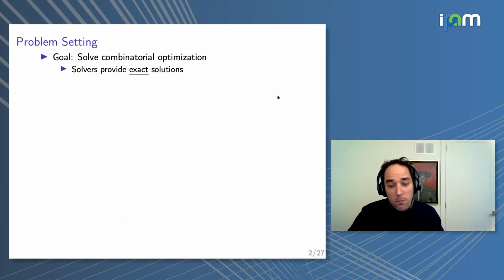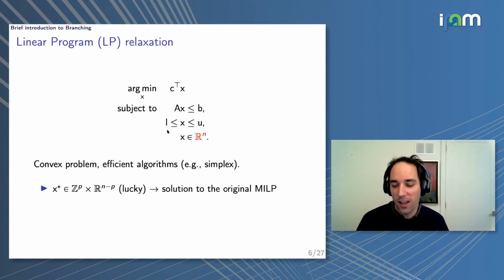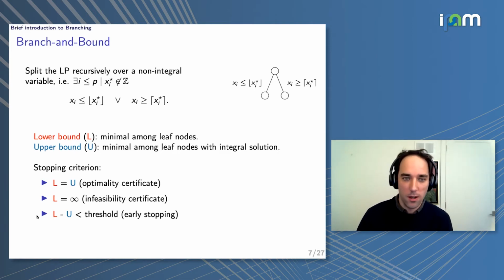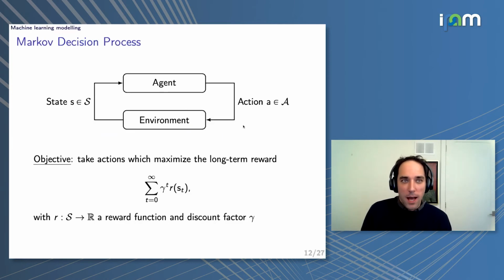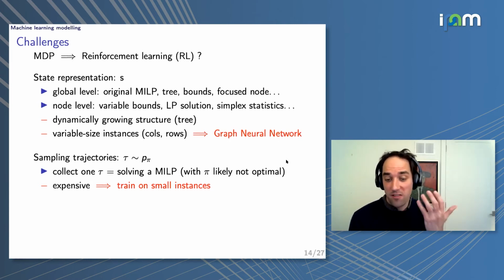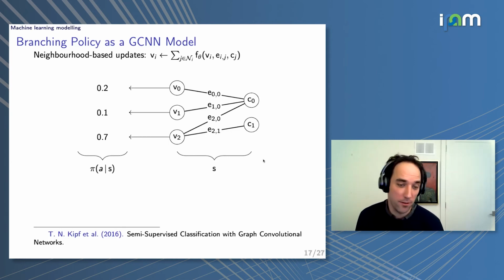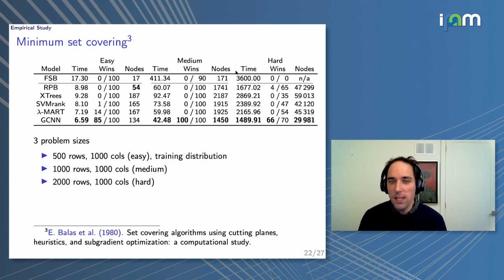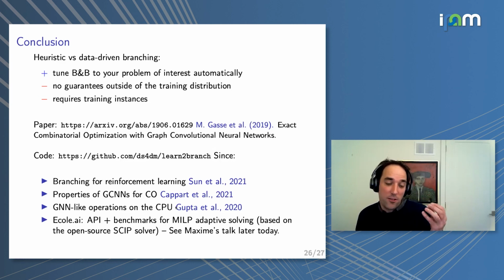Laurent Charlin: "Exact Combinatorial Optimization with Graph Convolutional Neural Networks"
Deep Learning and Combinatorial Optimization 2021

"Exact Combinatorial Optimization with Graph Convolutional Neural Networks"
Laurent Charlin - HEC Montréal

Abstract: Combinatorial optimization problems are typically tackled by the branch-and-bound paradigm. We propose a new graph convolutional neural network model for learning branch-and-bound variable selection policies, which leverages the natural variable-constraint bipartite graph representation of mixed-integer linear programs. We train our model via imitation learning from the strong branching expert rule, and demonstrate on a series of hard problems that our approach produces policies that improve upon state-of-the-art machine-learning methods for branching and generalize to instances significantly larger than seen during training. Moreover, we improve for the first time over expert-designed branching rules implemented in a state-of-the-art solver on large problems.